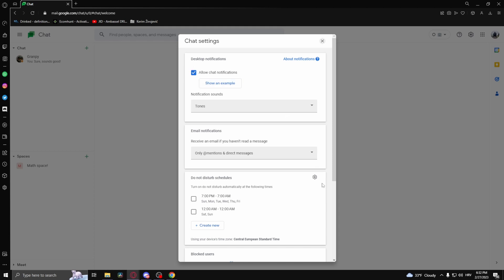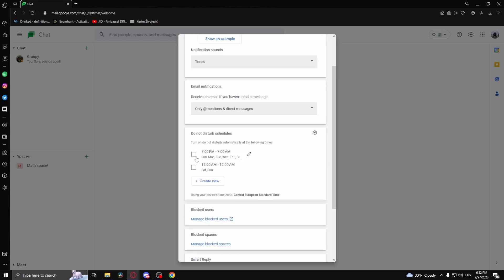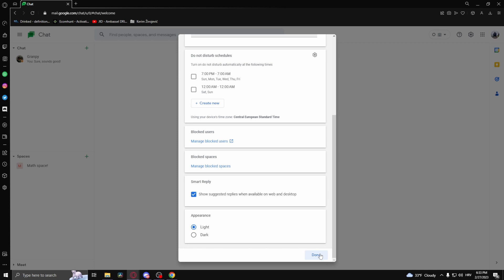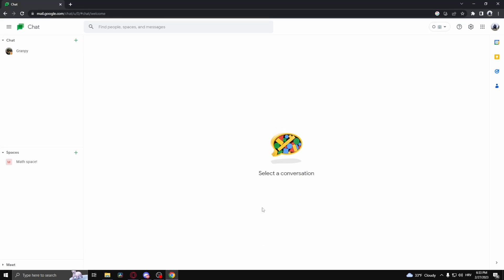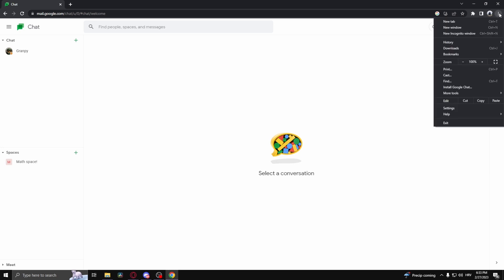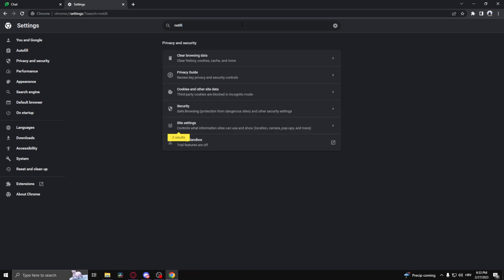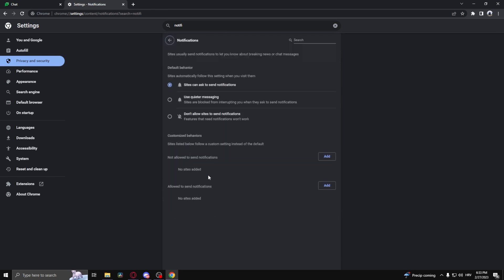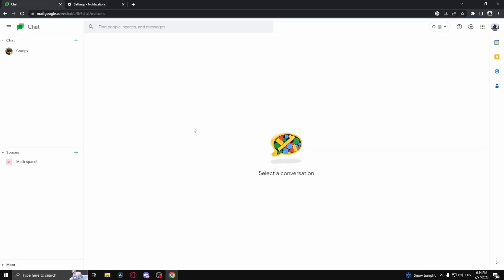How To Fix Notifications Not Working In Google Chat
In this video we show you how to fix your notifications not working in Google Chat. If your Windows 10, Windows 11 or Phone notifications don't appear for the Google Chat app then this is the video for you.